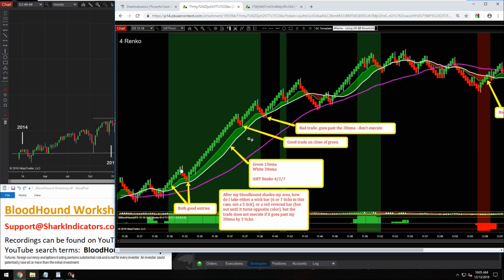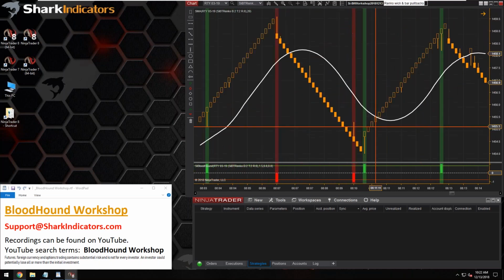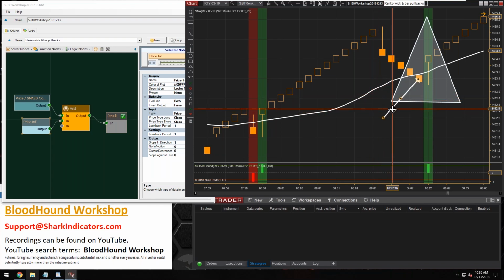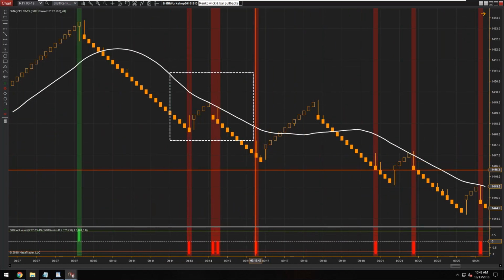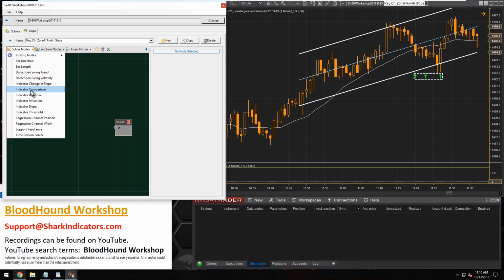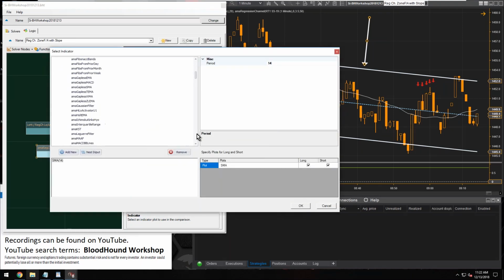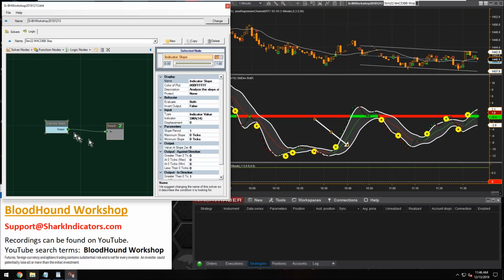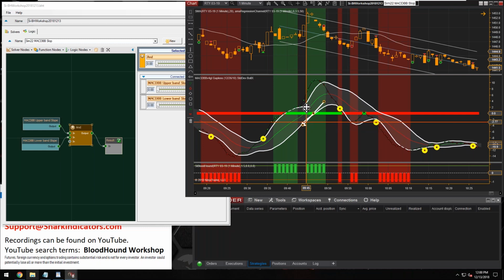BloodHound Workshop - Regression Channel Pullback Signal with Channel Slope Direction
0:00:33 - How to produce signals when renko bars have a wick size of 6 ticks or more, and after a trend pullback that does not break a moving average by more than 1 tick.  For a long signal, the trend pullback signal requires the pullback bars to stay above the SMA 20, but can break below the SMA by 1 tick.

0:43:51 - Building Regression Channel signals in the direction of the channels slope/angle.  The signal direction is filtered by the angle of the channel. I.e. When the channel is sloping up only long signals occur.  For a long signal, the low price must be below the lower channel line, and for a short signal the high price must be above the upper channel.  The amaRegressionChannel indicator(from LizardIndicators.com) is required, because the NinjaTrader Reg. Channel indicator does not calculate the channel slope.

1:14:22 - How to fine tune the Slope solver’s Max. & Min. Slope settings to find the right indicator angle you want.  In this example the Sim22_MacdBBGaplessV4 upper and lower band plots are used to demonstrate setting the Max. & Min. Slope settings.